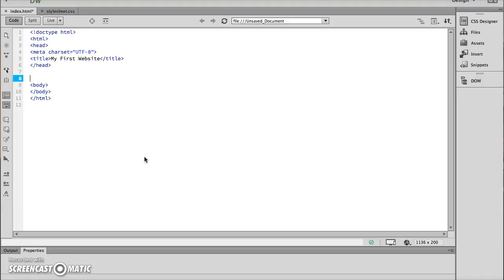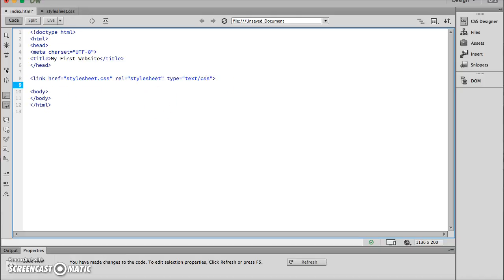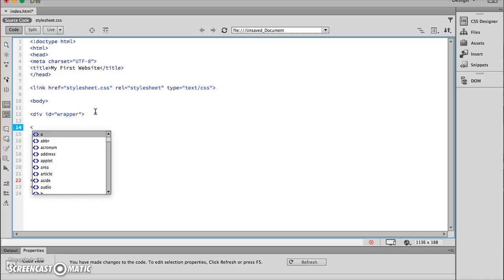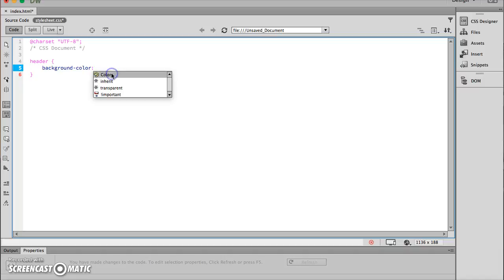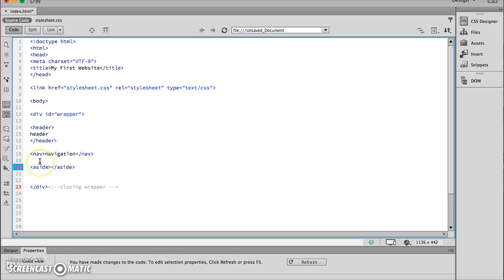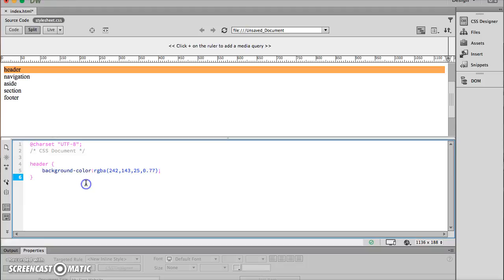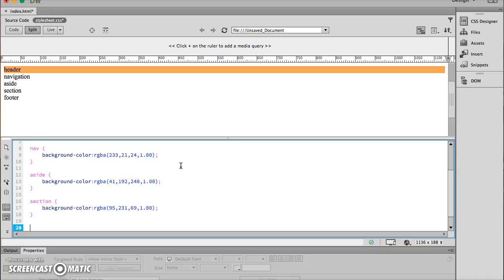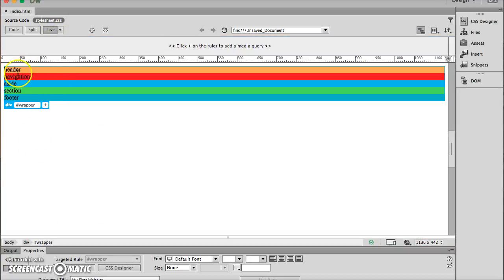Adding Html5 and CSS basics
This tutorial will show you how to link to an external stylesheet, and add basic HTML5 and CSS elements.